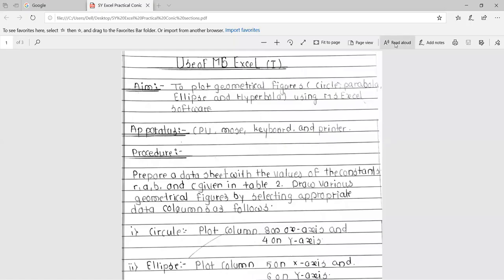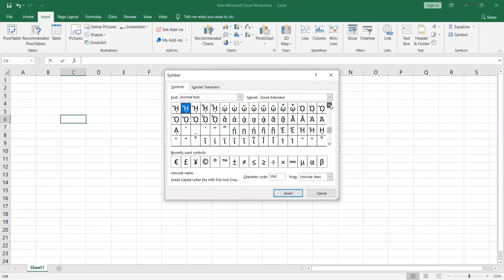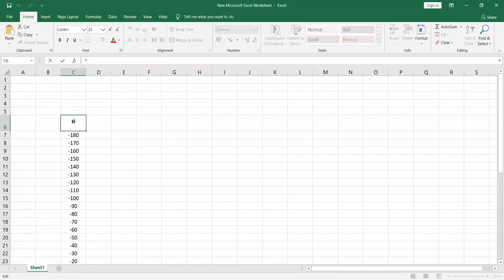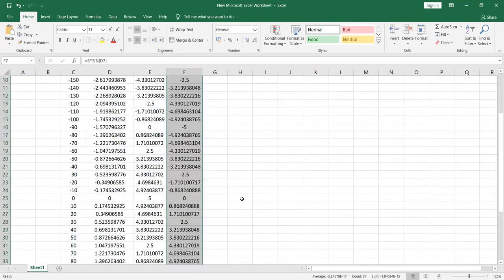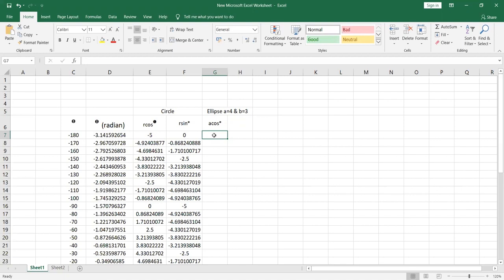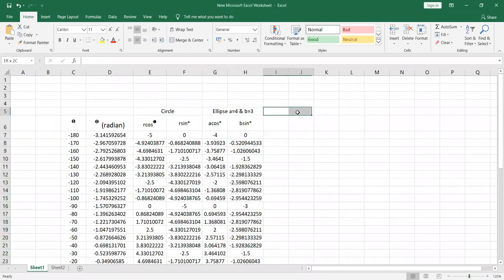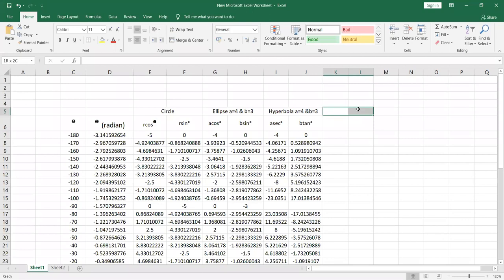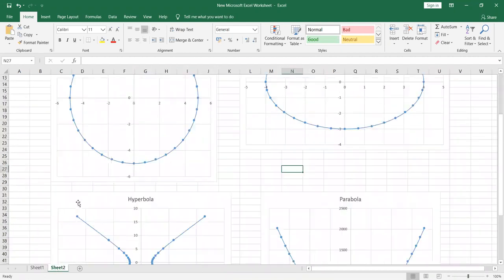Plotting geometric figure using Excel | Physics Excel Practical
Videos on Astrophysics / Space Science / Interactive Content.
1) Nobel Prize in Physics 2020
2) Decade of Sun Video by NASA